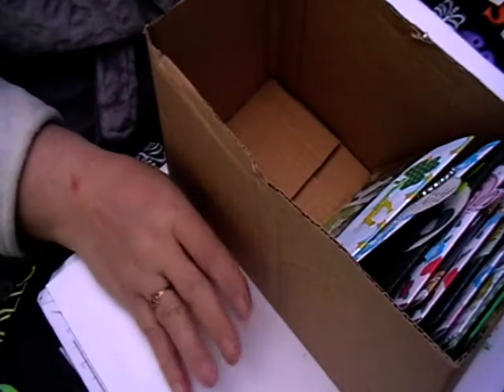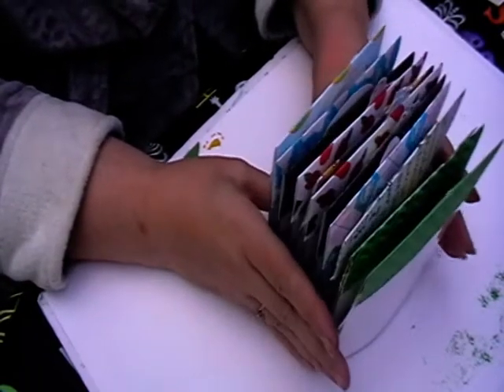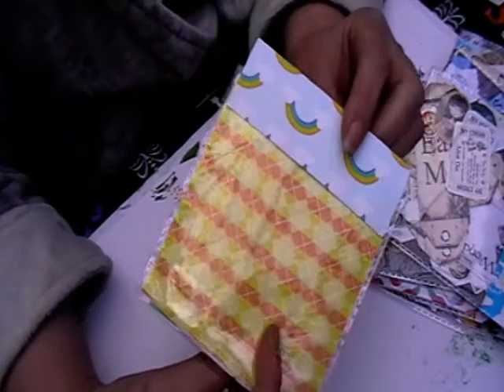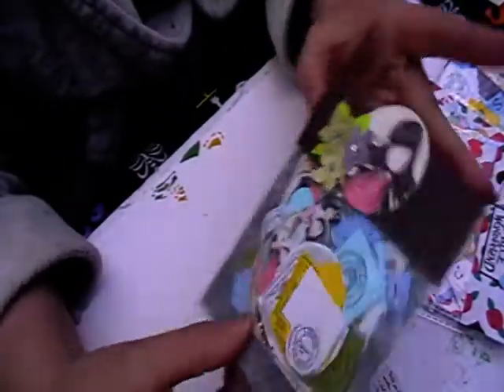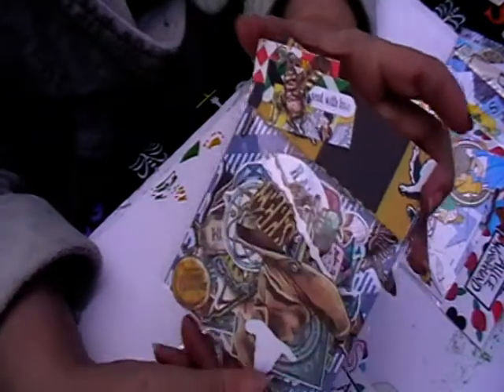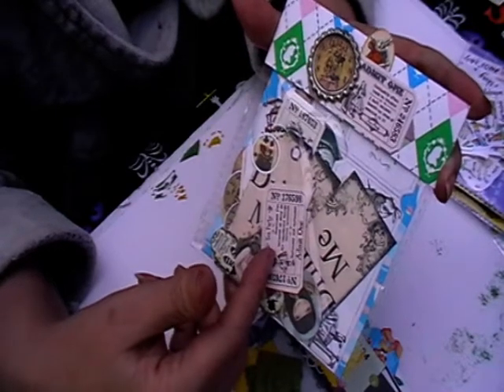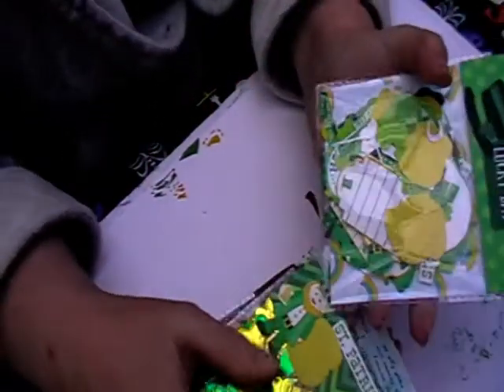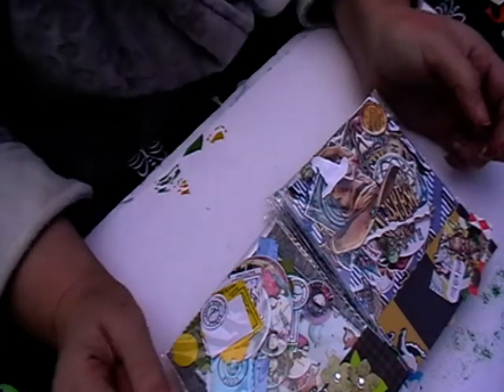my epherma i have made